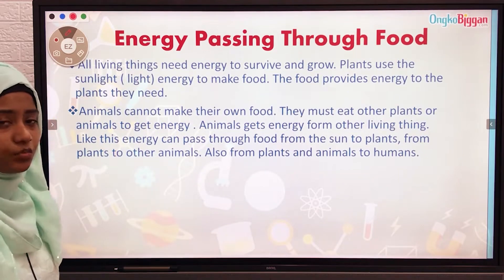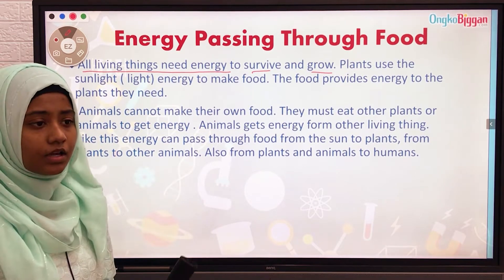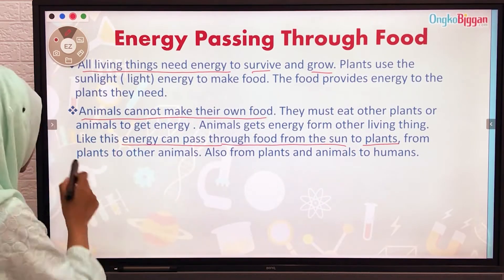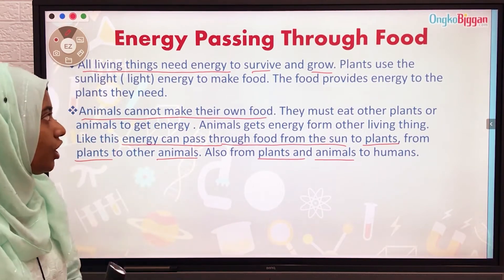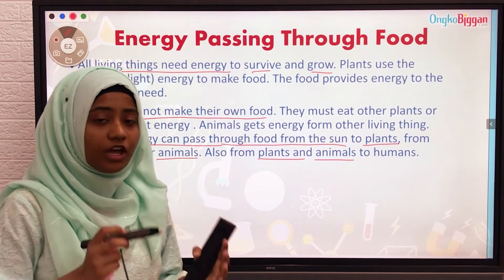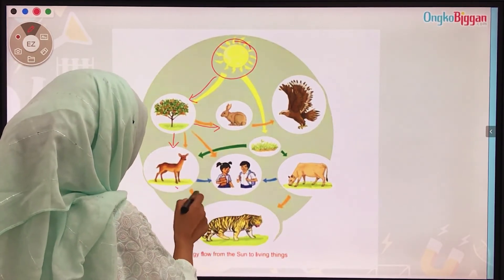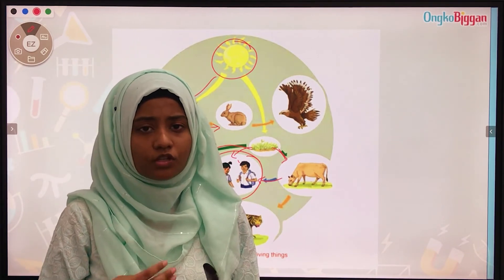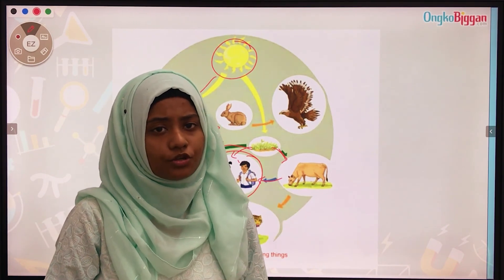Class 4 - Elementary Science - English Version - Chapter - 01 : Living Things and Environment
Energy Passing Through Food

👉OngkoBiggan.com For any query related to the course call:-

Series: Chapter - 01 : Living Things and Environment
Instructor:  Mayisha Nawal (BBA,NSU)